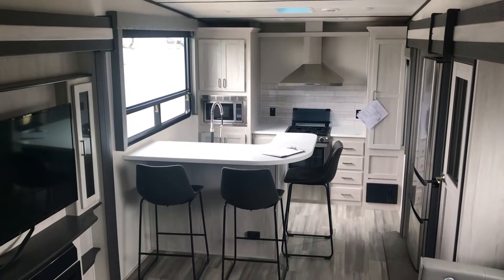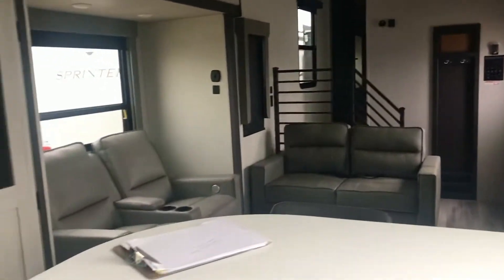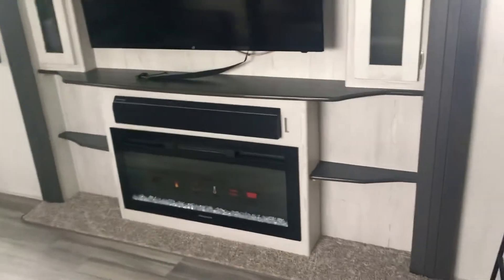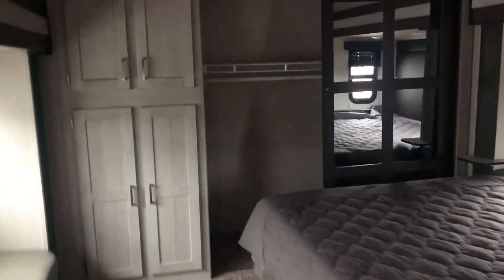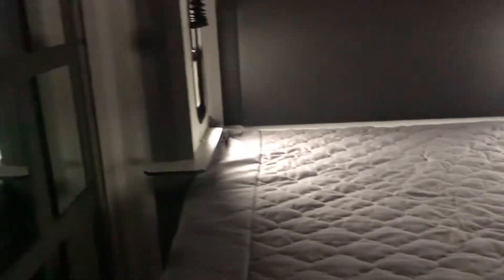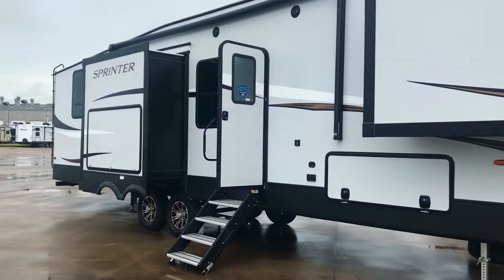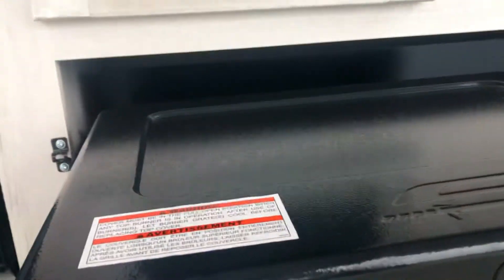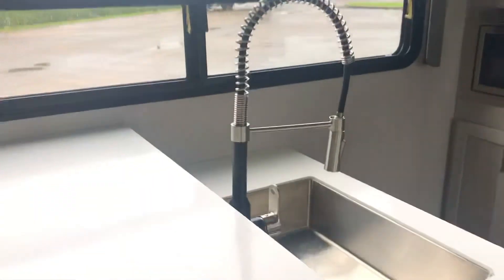New 2021 Keystone Sprinter 3550 MLS 5th Wheel travel trailer RV - Houston Texas